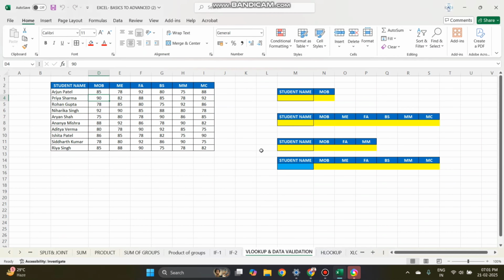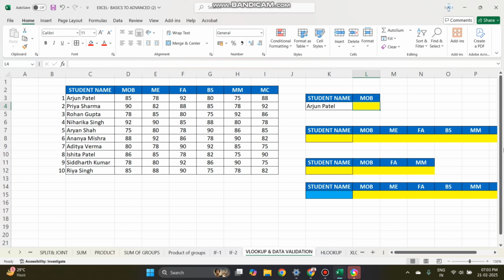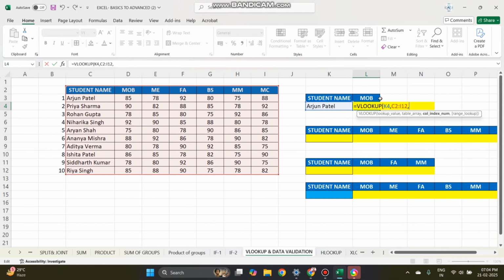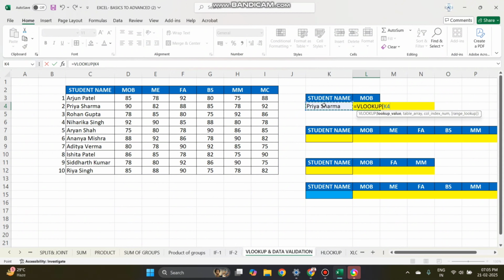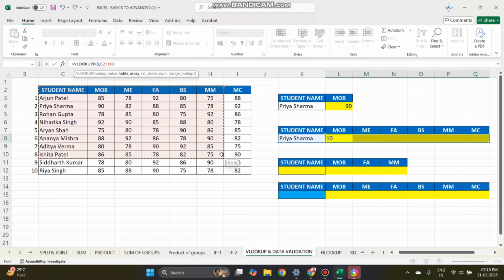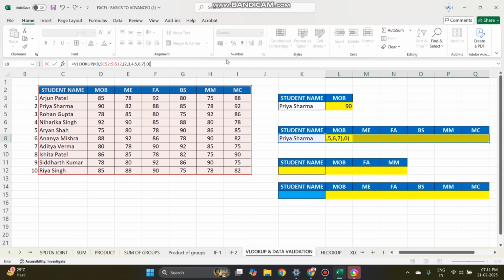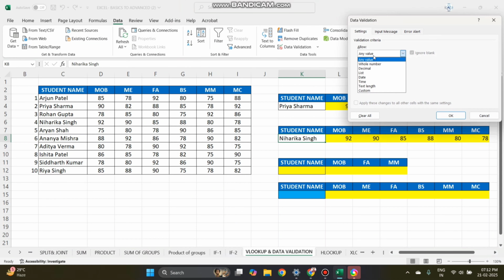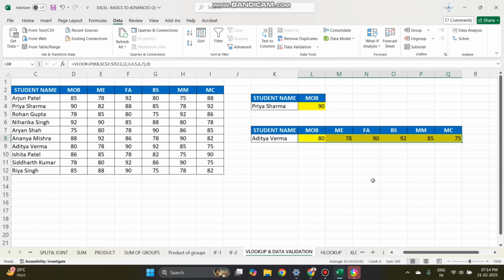Basic Excel: 14. Vlookup for multiple Values